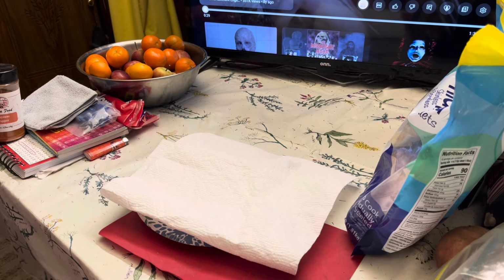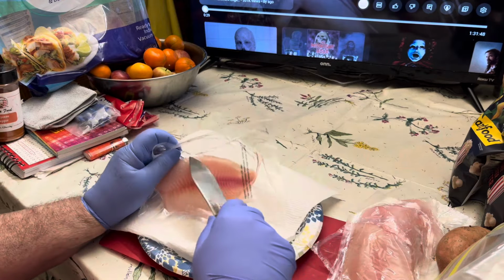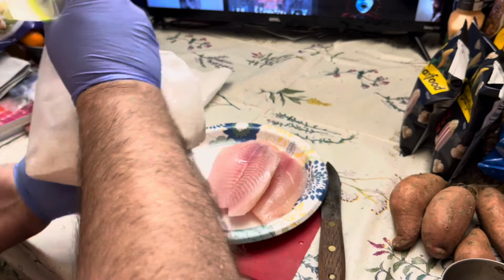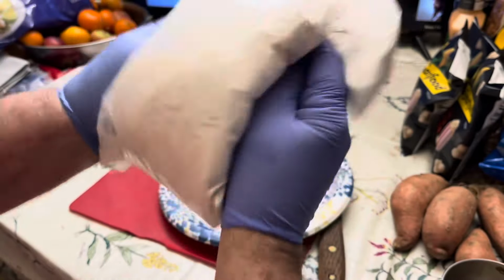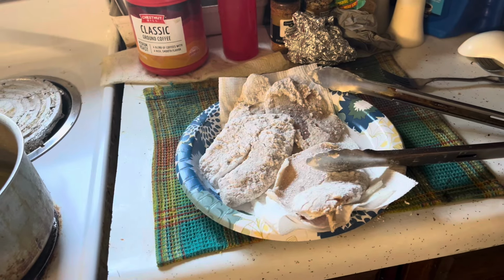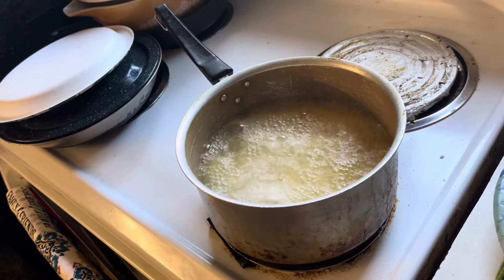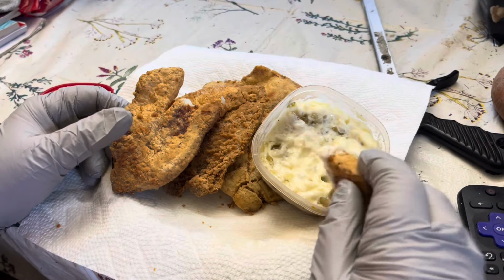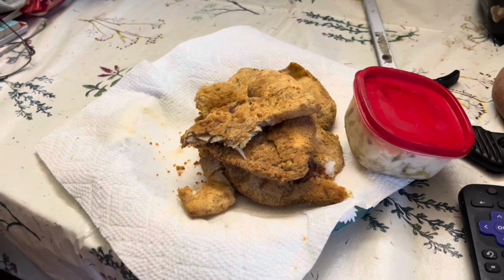DEEP FRIED TILAPIA !! FISH !! EASY RECIPE!!! CHEAP MEAL!! GOOD!!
MY EDC FLASHLIGHT
MY EDC POCKET KNIFE

Prepper Dale
Penfield ,Pa 15849